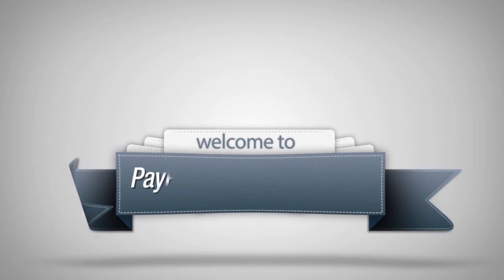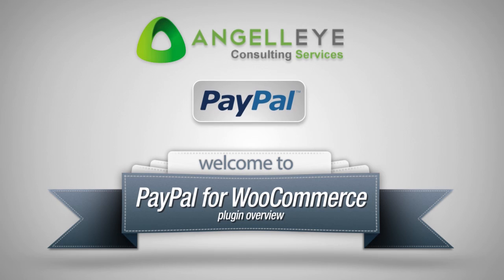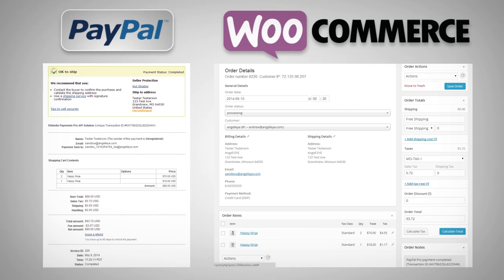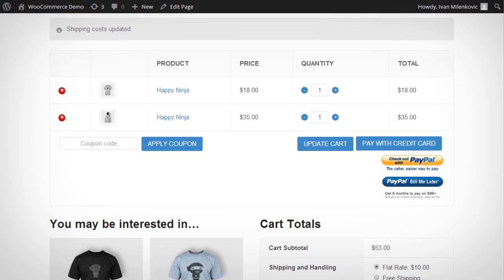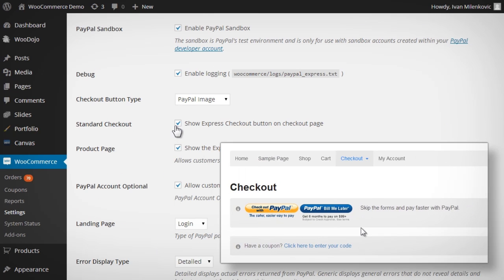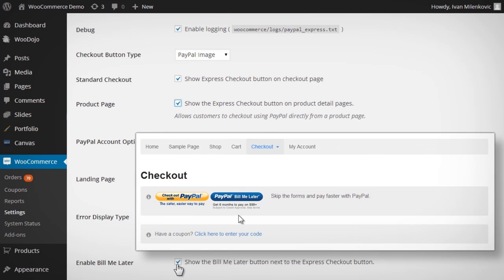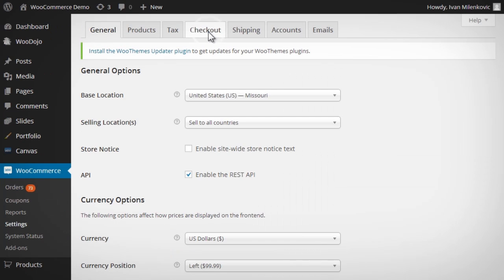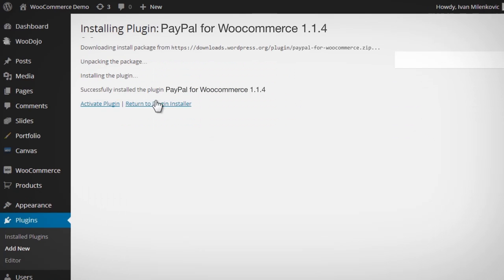PayPal for WooCommerce WordPress Plugin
PayPal for WooCommerce brings professional PayPal integration to the WordPress / WooCommerce shopping cart platform.

Developed by a Certified PayPal Partner and 3-time PayPal Star Developer Award Winner, you can rest assured that your payments will be processed quickly and accurately using our PayPal for WooCommerce plugin.